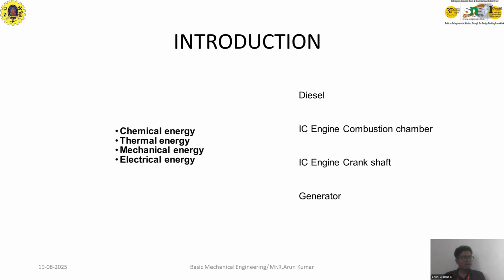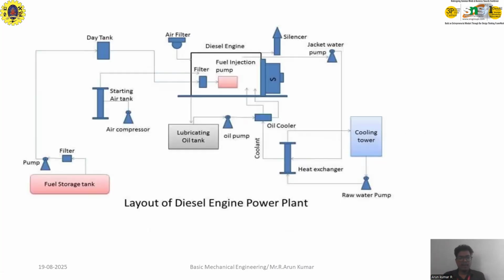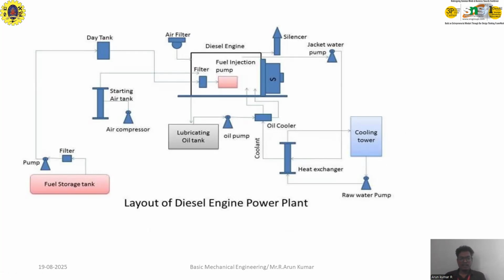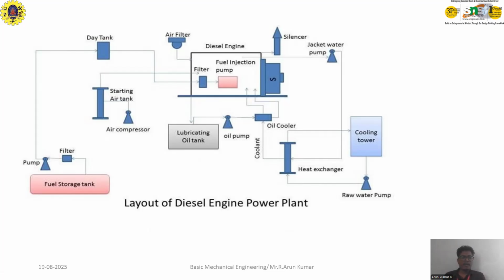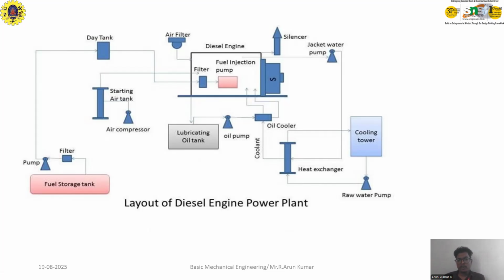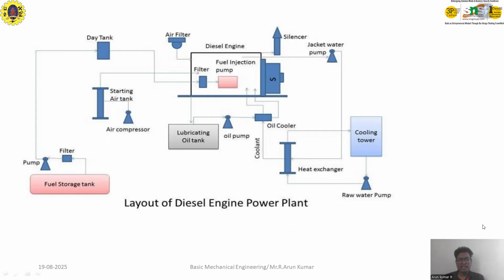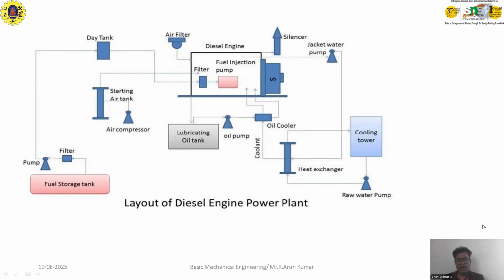Introduction to Diesel Power Plant | Basic in Engineering| SNS Institutions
snsinstitutions snsdesignthinkers designthinking In this video, we provide a clear introduction to Diesel Power Plants, explaining their basic concept, construction, and importance in power generation. A diesel power plant uses a diesel engine to produce mechanical energy, which is then converted into electrical energy through an alternator. You will learn about the essential components such as the fuel system, cooling system, lubrication system, exhaust system, and the working principle that makes diesel power plants highly reliable. We also discuss their advantages, applications in remote areas, industries, and as standby power sources, along with their limitations compared to other power plants. This introduction will help students, engineers, and beginners gain a strong foundation in understanding how diesel power plants play a vital role in electricity generation.